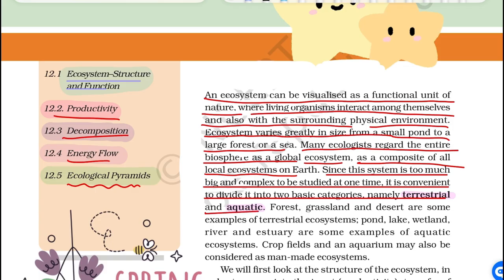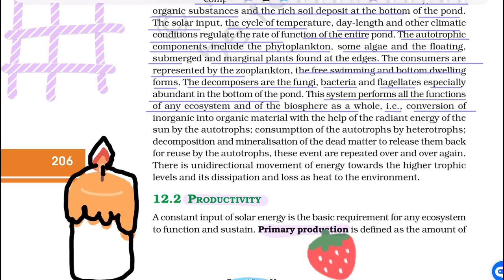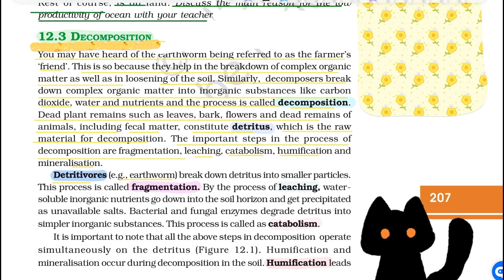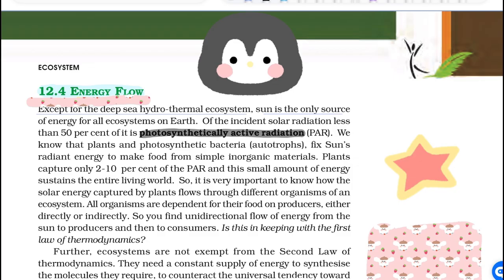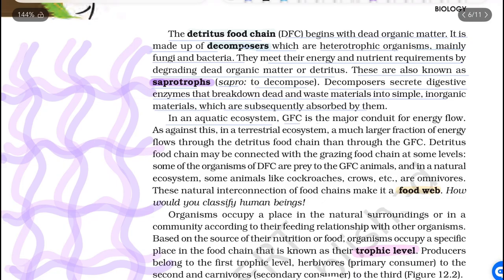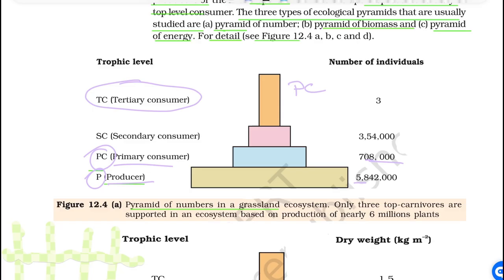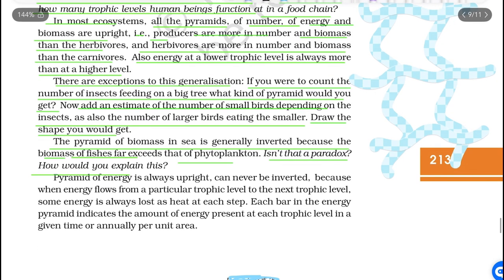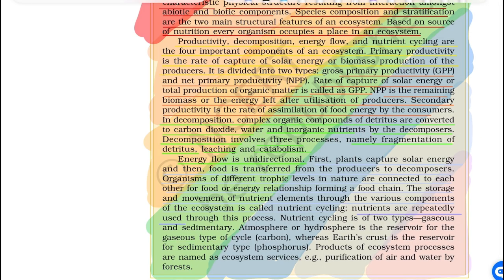NCERT BIOLOGY CLASS 12 CHAPTER 12 ECOSYSTEM FOR NEET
* For NEET Aspirants who are passionate learners and want to prepare from basics to advance.
* This series is helpful who are studying in class 11 /12
* Best way is - just tune the channel and try to read with us each and every chapter
* After reading with us we will start digging every concept of each chapter